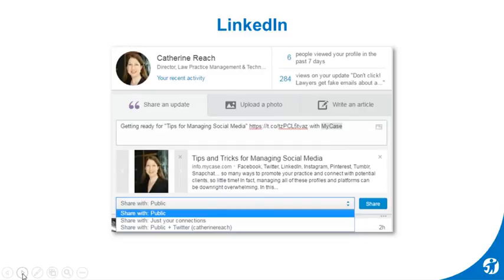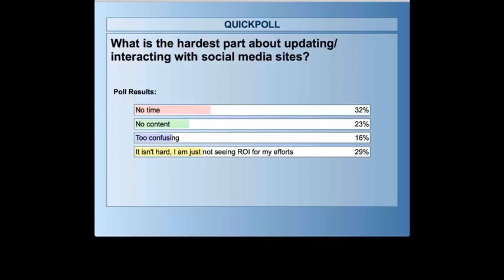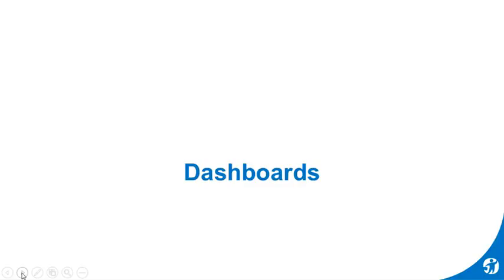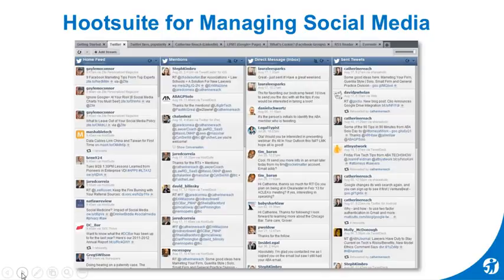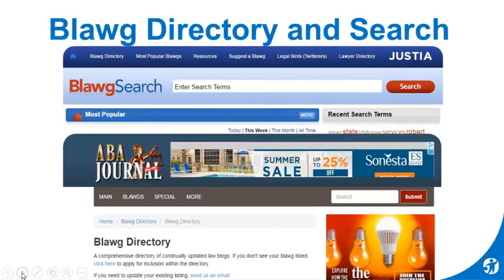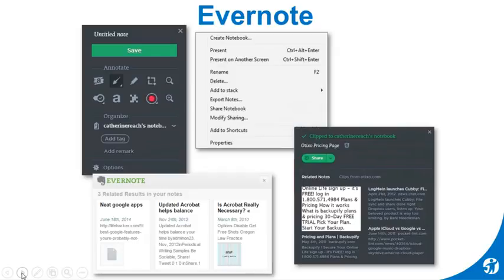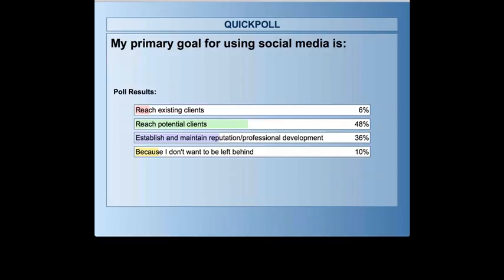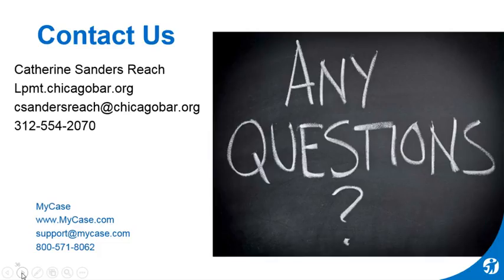MyCase Webinar Series: Tips for Managing Social Media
Facebook, Twitter, LinkedIn, Instagram, Pinterest, Tumblr, Snapchat… so many ways to promote your practice and connect with potential clients, so little time! In fact, managing all of these profiles and platforms can be downright overwhelming. In this session we will discuss tips, tricks, tools, and platforms that help you stay on top of the big three – LinkedIn, Twitter and Facebook.